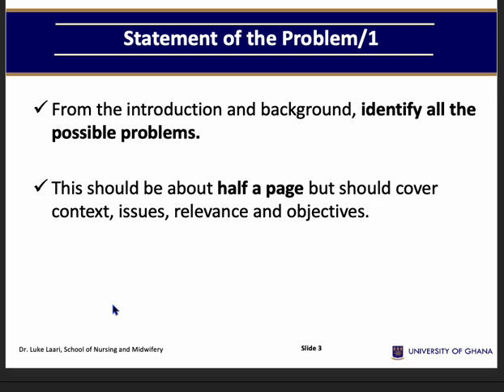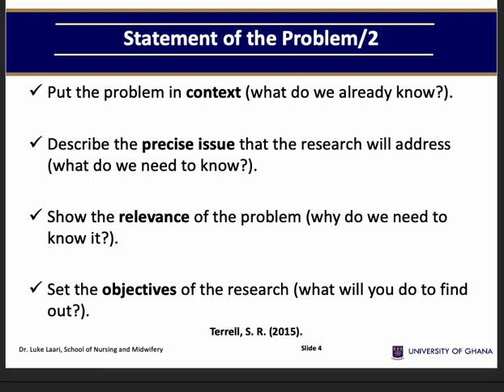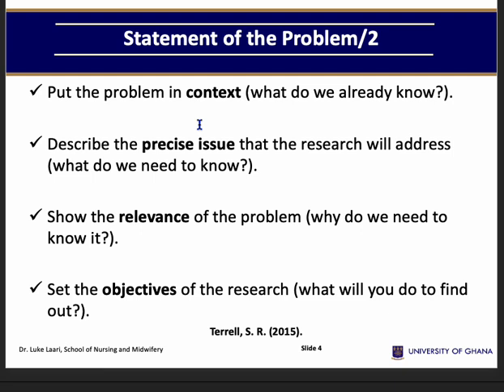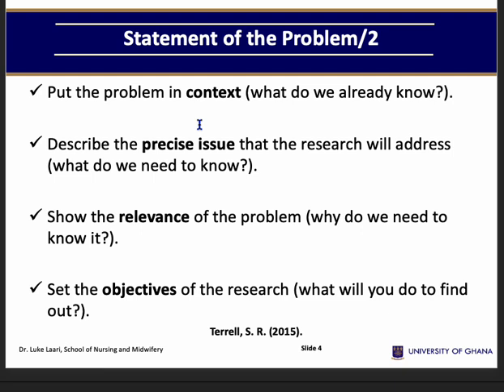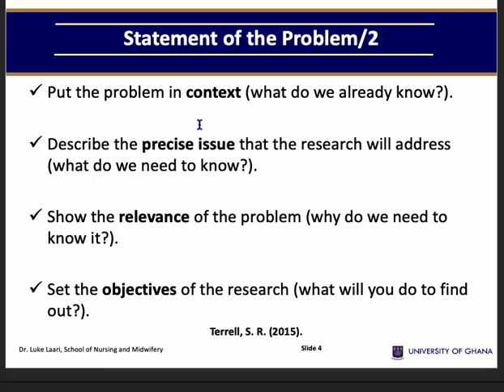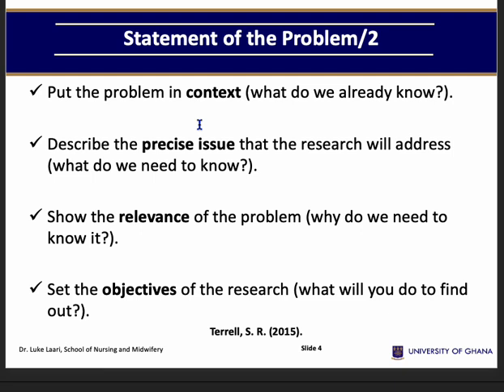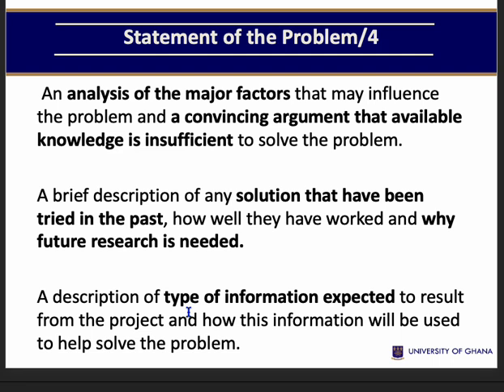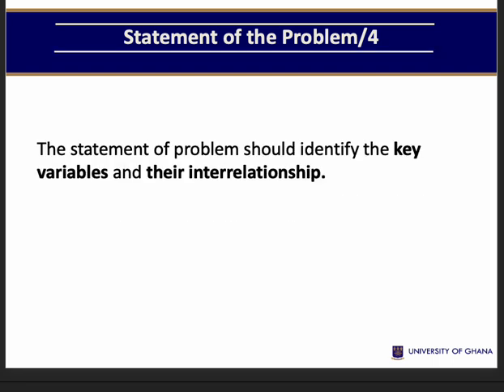RESEARCH PROBLEM OR STATEMENT OF THE PROBLEM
Tutorials on Statement of the problem in research
How to present your statement of the problem in your thesis proposal